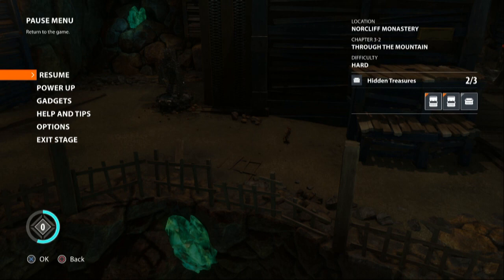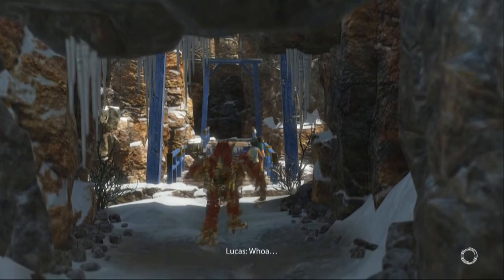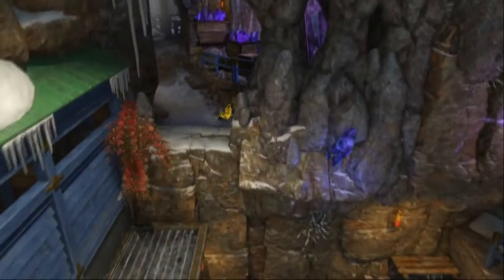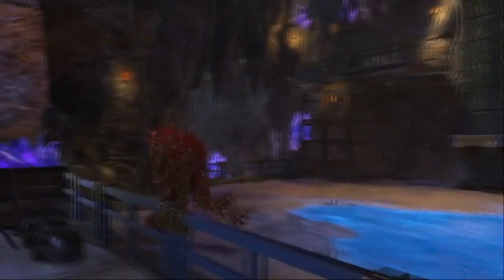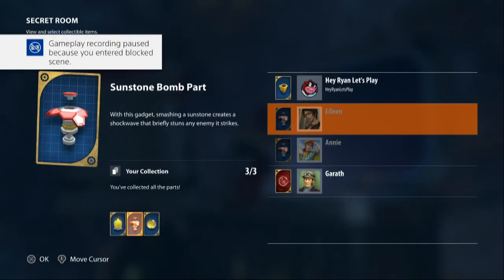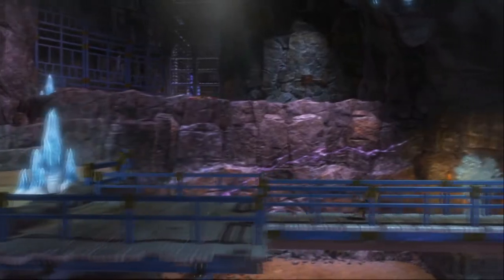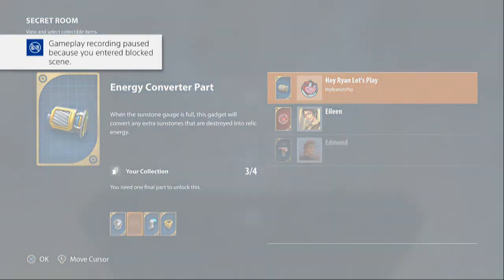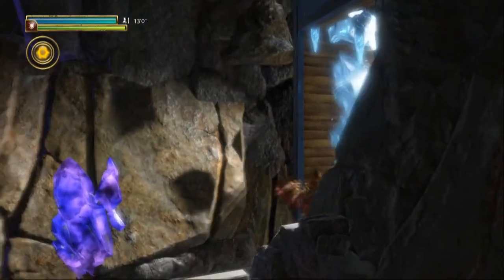Let's Play Knack 2 [Part 10] Ice Knack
New powers for him